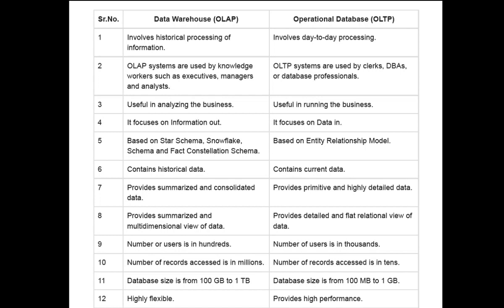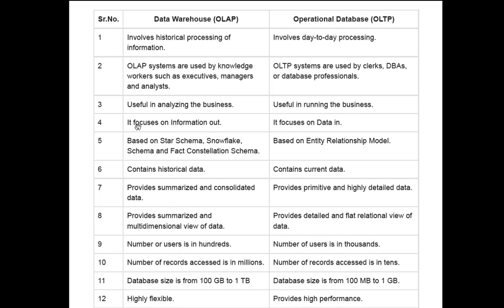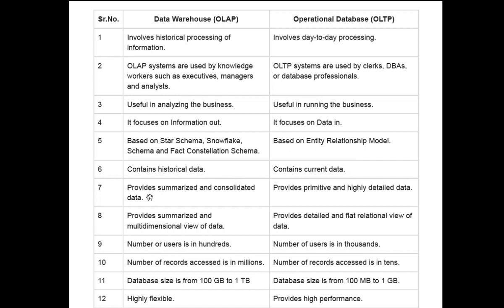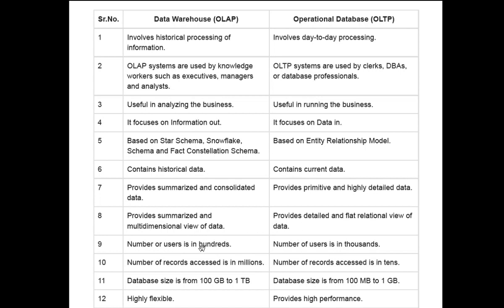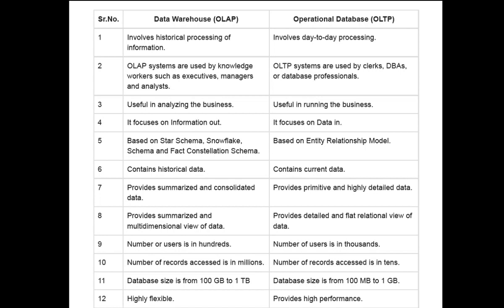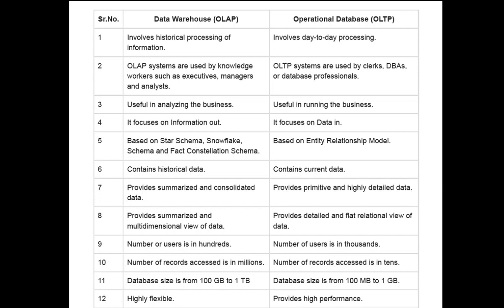1.22 OLAP VS OLTP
Difference between OLAP and OLTP